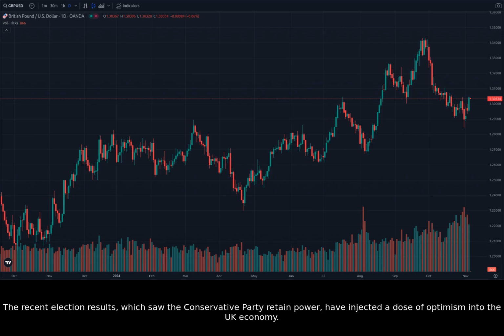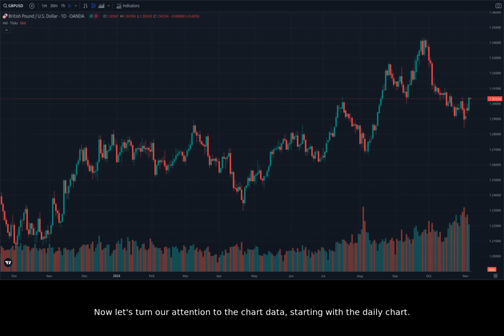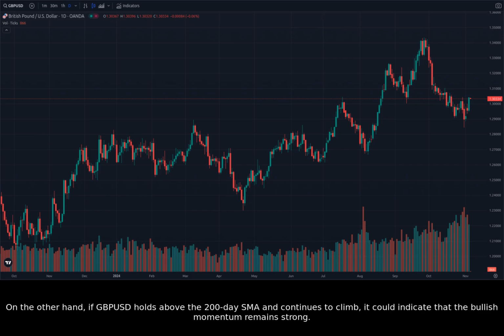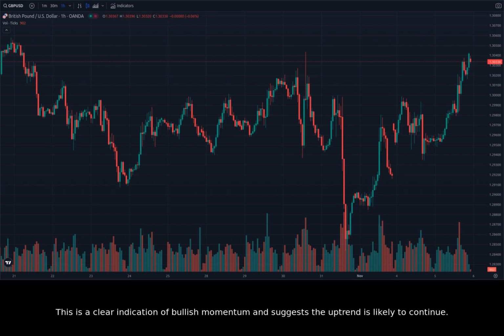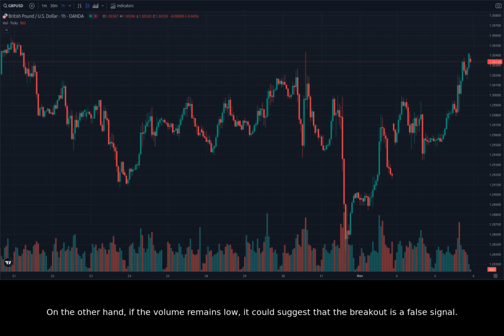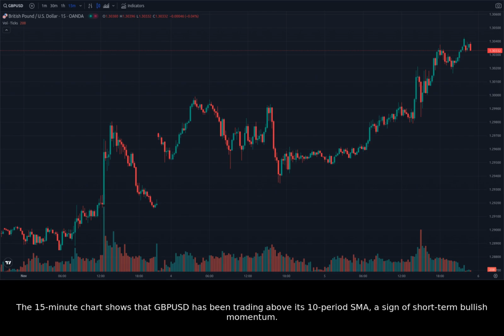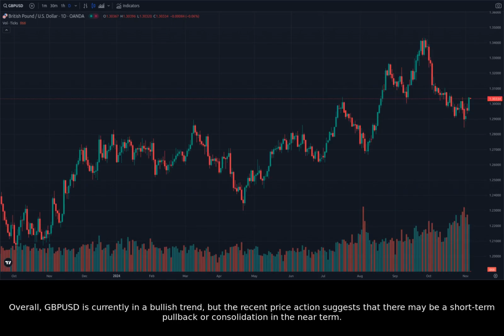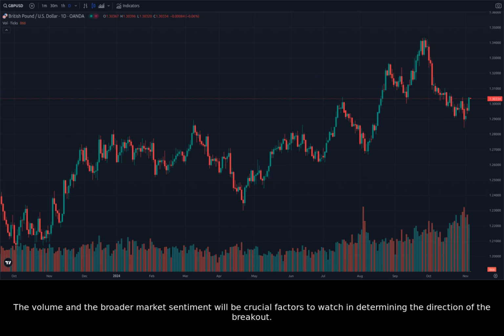GBPUSD Analysis: News & Chart Data Reveal Big Move Coming? - November 05, 2024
Get ready to unlock the secrets of GBPUSD, the iconic currency pair known as 'cable'! In today's in-depth analysis, we'll dive deep into the latest news events impacting the pound and the US dollar, revealing the key factors shaping their relationship. But that's not all! We'll be dissecting the GBPUSD charts, uncovering hidden trends, reversals, support and resistance levels, and pinpointing pivotal price points that could trigger significant price movements. Whether you're a seasoned trader looking for a fresh perspective or a newcomer eager to learn the ropes, this video is packed with actionable insights to help you navigate the dynamic world of GBPUSD trading. So, join us on November 05, 2024, and discover the compelling story hidden within the GBPUSD data.